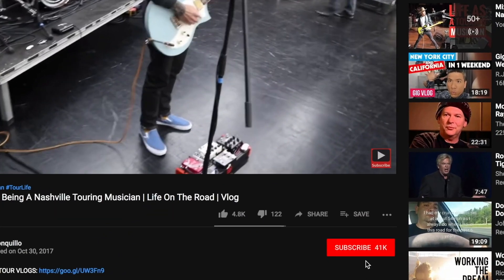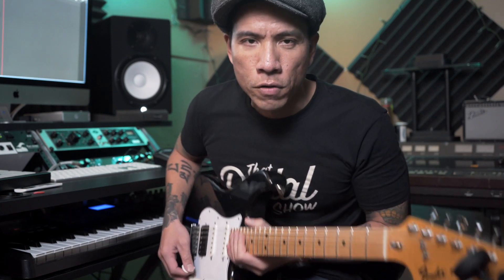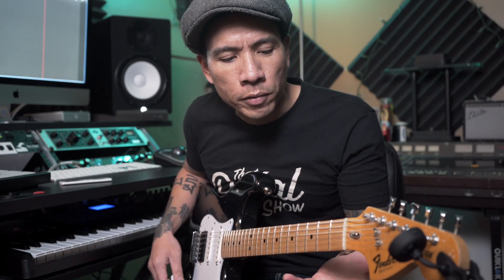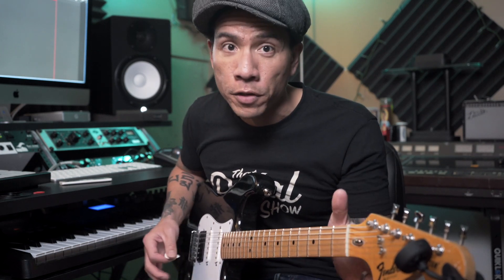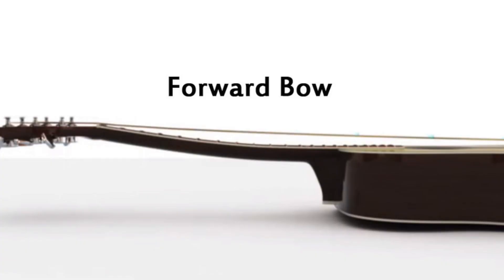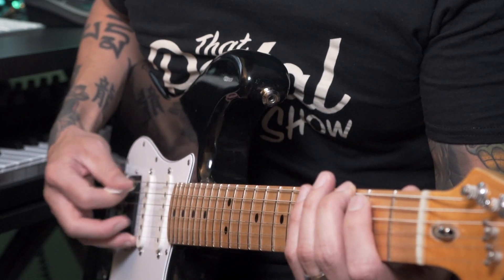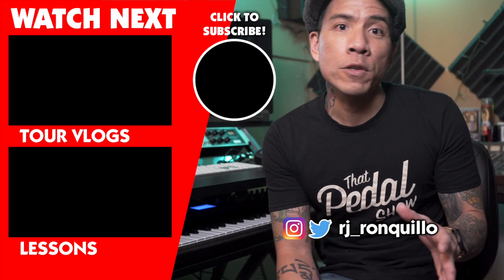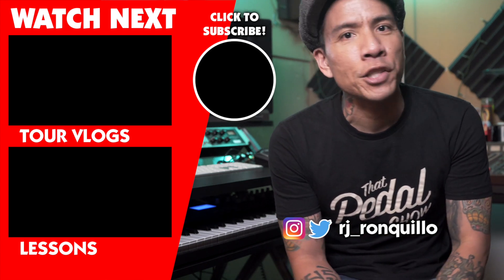Under Pressure! - Why You're Out Of Tune | Guitar Tips & Tutorials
Is your guitar out of tune when you play certain chords? I might have the remedy for you!

BIG THANK YOU! TO:
Andrew F
Ben H
Bob K
Bonnie M
Cathy M
Chad L
David J
Grant W
Isaac J
Joe B
John F
Lonnie Z
Michael B
Phillip F
Steven L

My Gear
★ Two Notes Torpedo Live Digital Loadbox/Speaker Simulator
★ Cioks DC-10 Power Supply
★ D'Addario NYXL Strings
★ Picks! Dunlop Tortex TIII, Purple, 1.14mm
★ Universal Audio Apollo 8 TB interface

Camera Gear
★ Sony A7III
★ Canon EOS M6 Mirrorless
★ Canon EOS Rebel T5i
★ Canon EF 50mm f/1.8 STM Lens